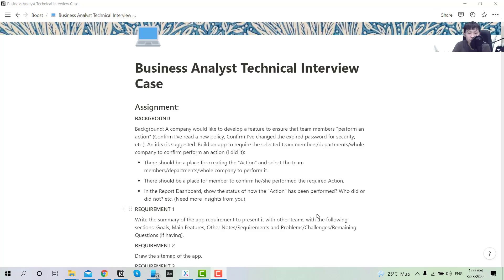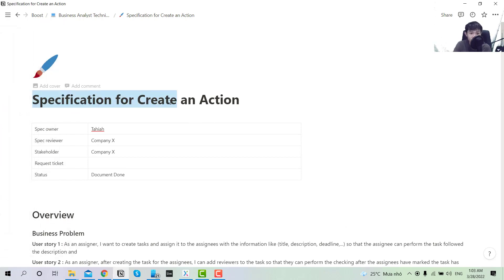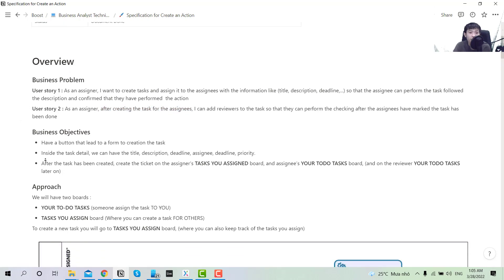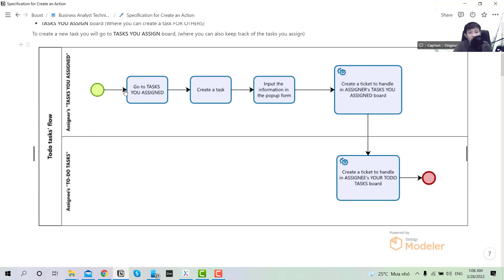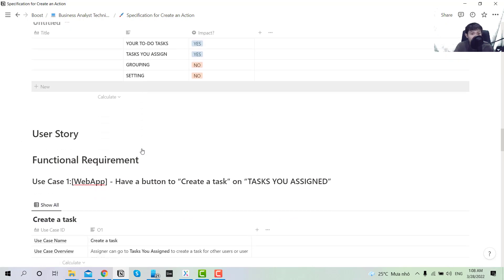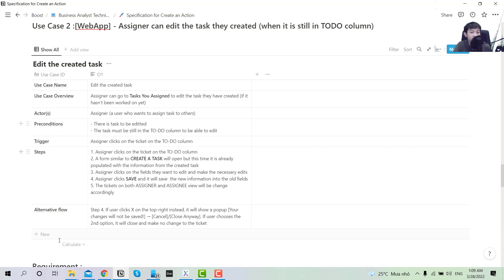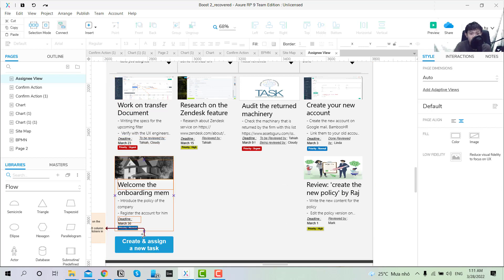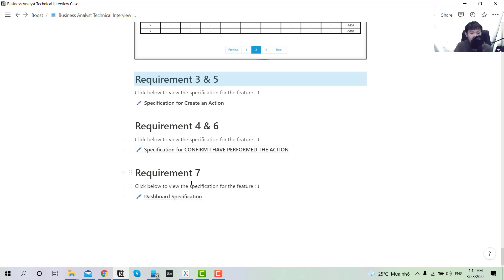BA Tutorial 23 - Business Analyst Interview Technical Assigment Part 2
Hi folks!

This is the 2nd part of the series, we will be working on the Specification of a feature, design the UX for them and work on the requirement, user story and usecase. Next we will be working on the last 2 features and sum up this interview case.

Hi there,

My name is Huys, I'm a Jr. Business Analyst for an Outsourcing Company in HCM City. In this series, I will walk you through what an IT Business Analyst do in a day and in the software development cycle. It includes making the right questions, keeping tracks of the documents and the requirements of the applications, creating tasks and distributing tasks to the devs, UX, UI and all other things.

We will be learning through a demo project called Food app (which you can find the design for the project And I will also show you guys how to handle BA's tasks using tools such as Trello, Bizagi, Balsamiq, and spreadsheet,...

Your sincerely

Huys